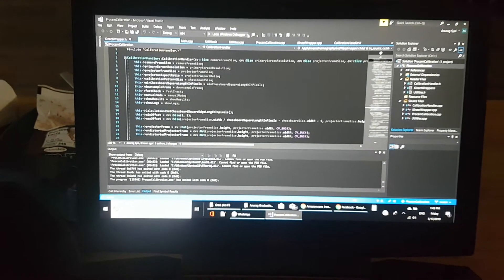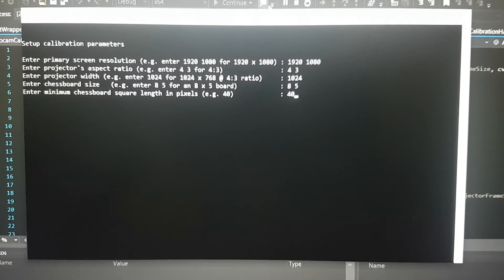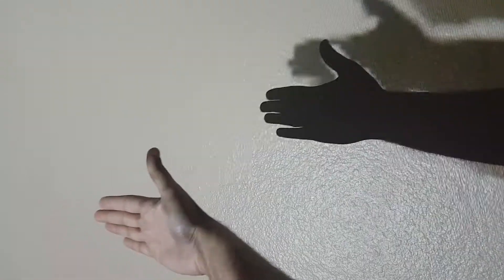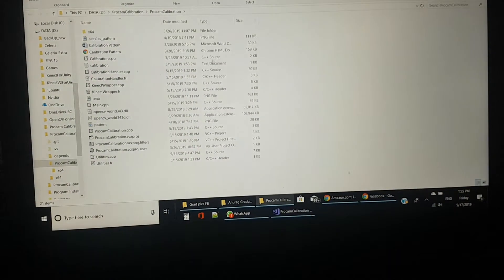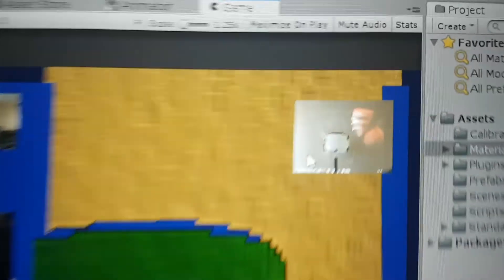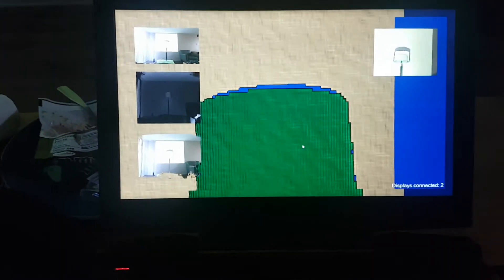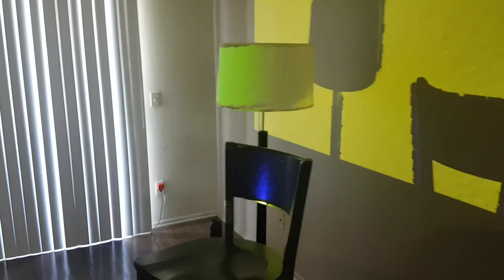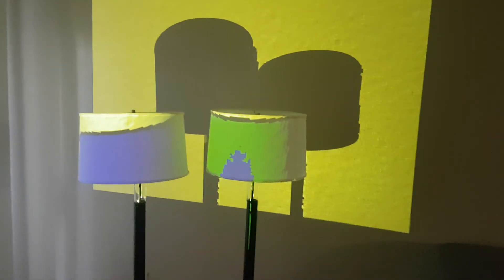Projector Camera Calibration (Procam) for a Wall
This project shows how to calibrate your projector-camera pair using OpenCV.

The calibration was achieved was using Homography or Plane Matching. As the name suggests, this only matches the camera and projector's frames and not the whole space. Space Matching is generally achieved using Stereo-Calibration between the projector camera pair using either 5-point or 8-point algorithm. Another technique is discussed here which I will be implementing